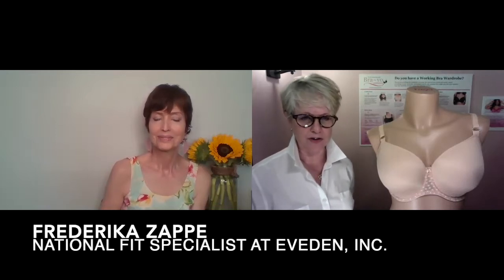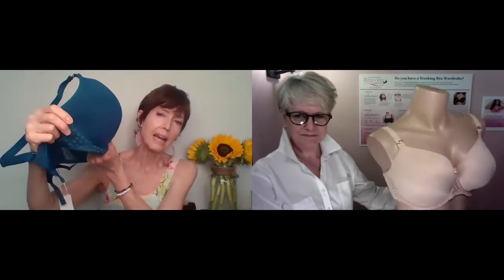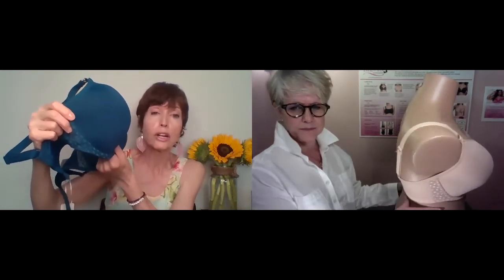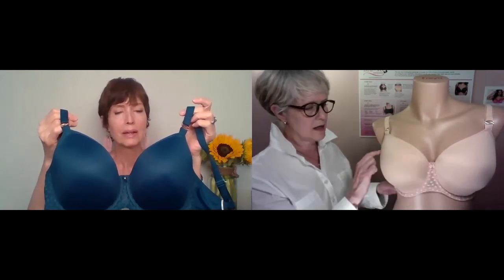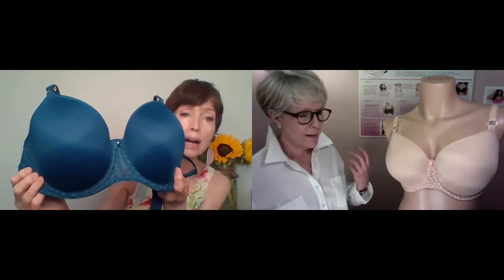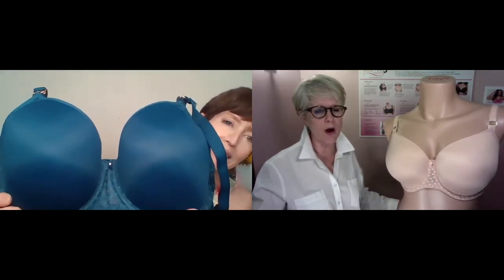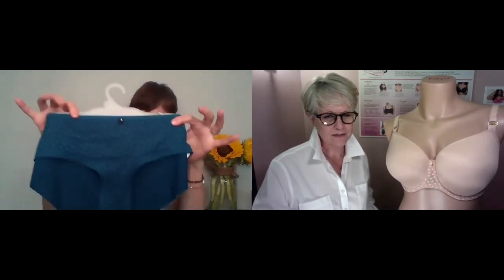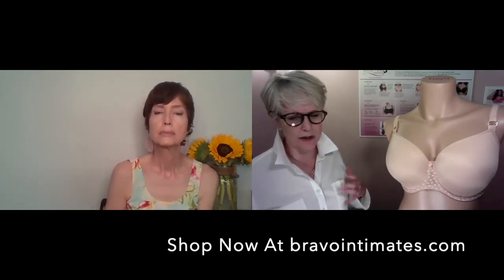Style Spotlight: Freya Starlight Underwire Contour Bra AA5200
Sign up for our newsletter to stay in the know on fashion arrivals, coupons, and much more